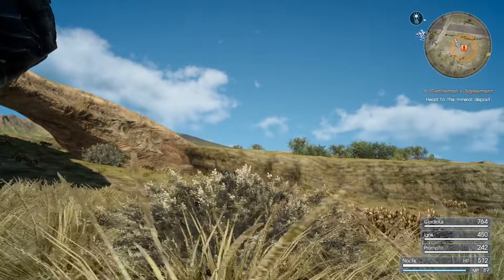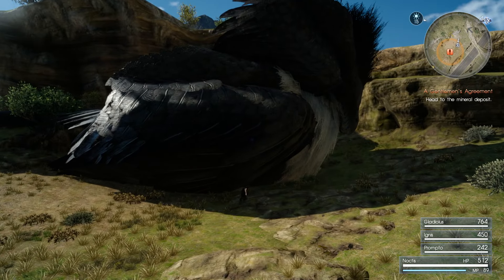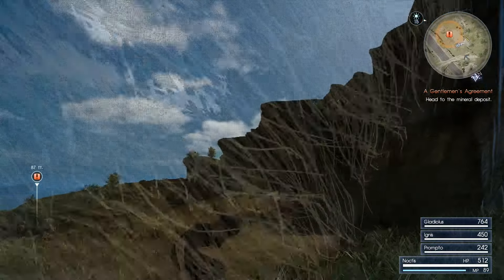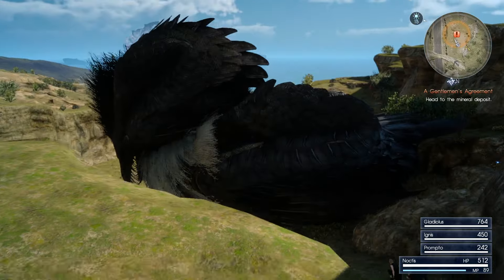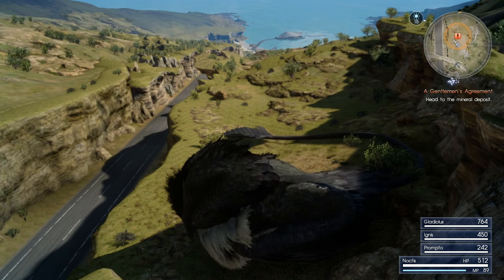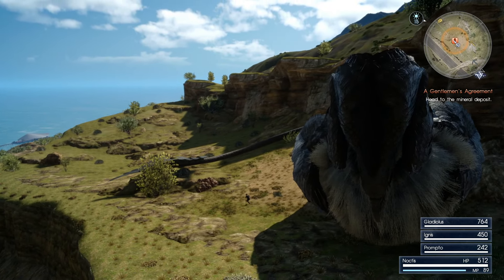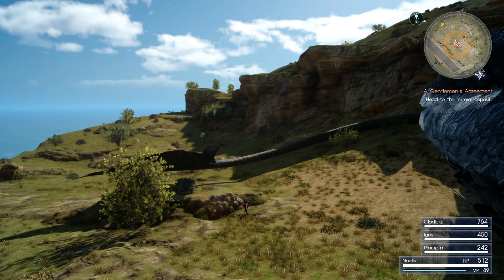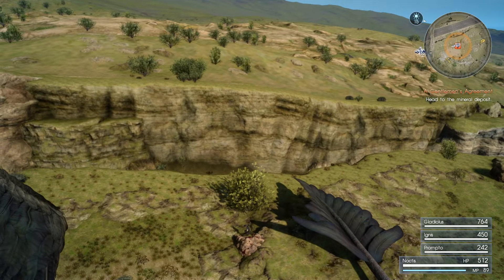Final Fantasy XV : First Side Quest Glitch!! FF15 Bugs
Glitched Bird Wont Leave! Final Fantasy XV While enjoying Final Fantasy 15 I came across this funnny glitch while doing the first side quest of the game. The bird attempted to lift off but the game didn't register it. Did you get this glitch?

Upload Schedule
Daily Videos Monday - Friday!
Weekly Live Streams 5pm pst

Social
Like me on Facebook          ► Dear Gamer

Channel Details
Turning YouTube Into SmoothTube With Each Playthrough! We'll have Smooth Commentary, Fast-Paced Gameplay, Custom Character Builds & A Great Gaming Community! We will host a variety of Playthrough & Let's Plays ranging from; action games, RPG's, adventure games, scary and story based games. Dear Gamer gaming channel that wants to build a positive gaming community, if you would like to suggest a game for our walkthrough please do so in the comment section!

Stay Well & Stay Smooth My Family, Thank You For Your Love & Support.

~Dear Gamer